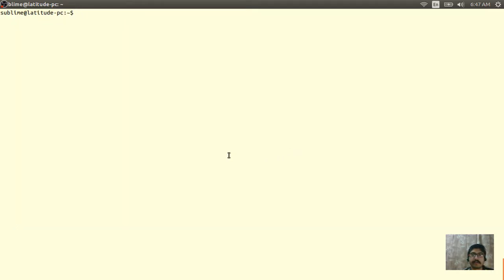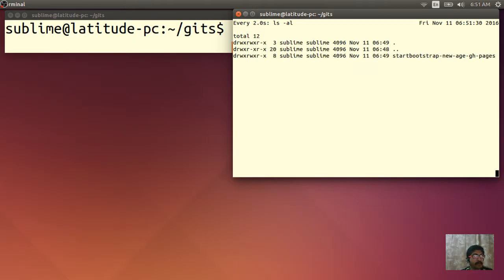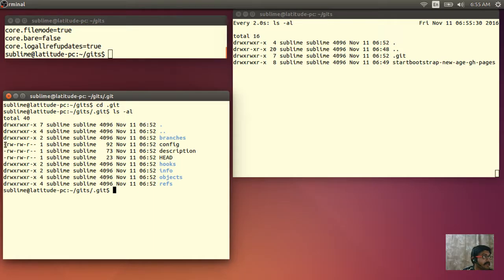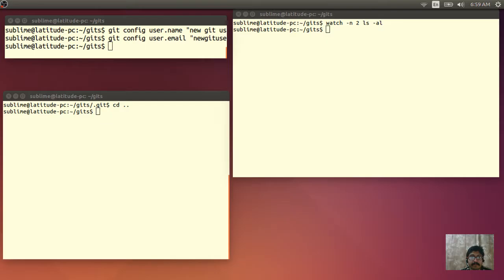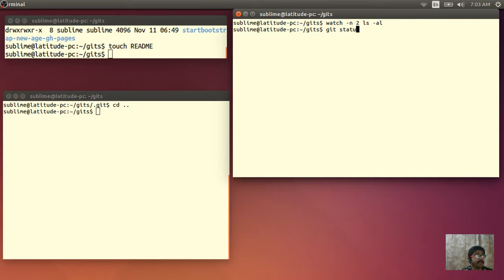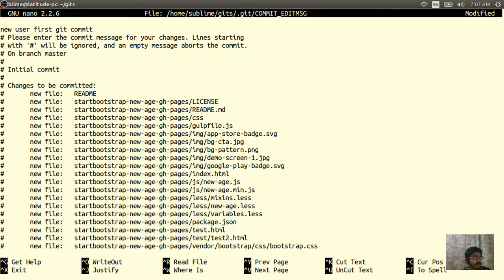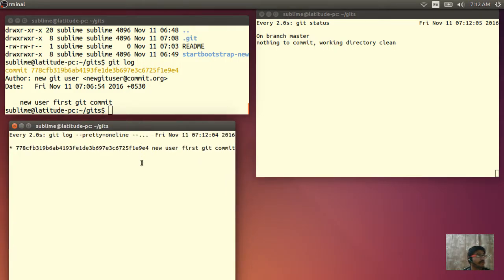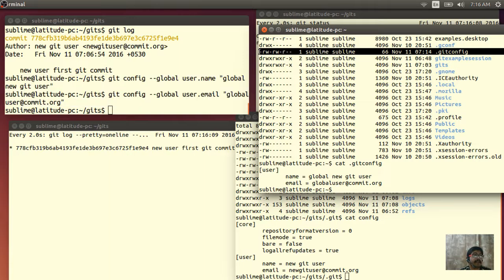Git -- Basic to Intermediate live stream #1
In this live stream we see some git config command usage.